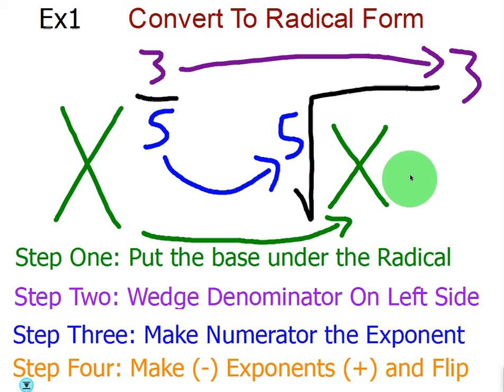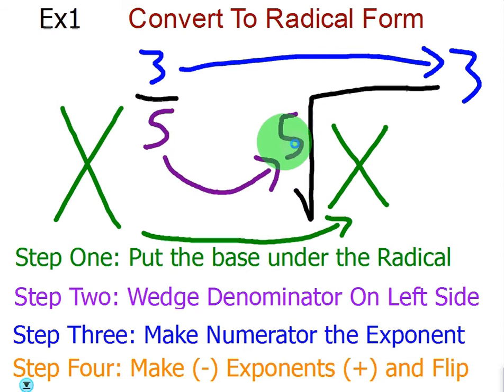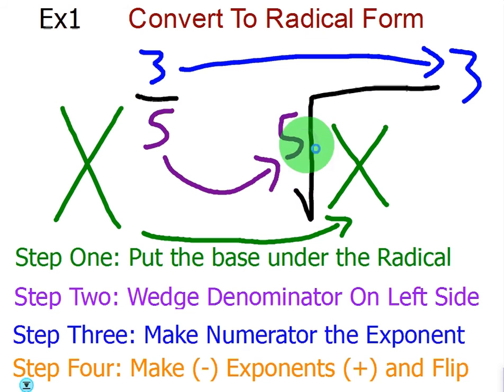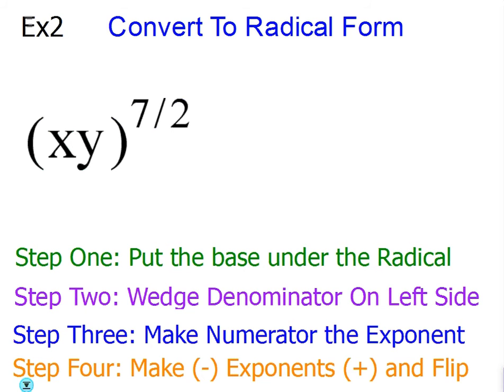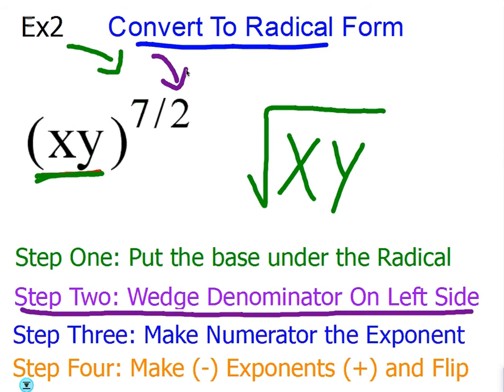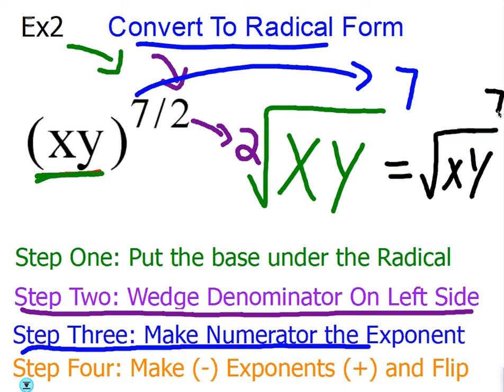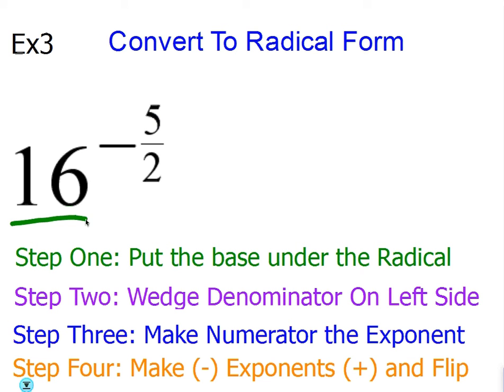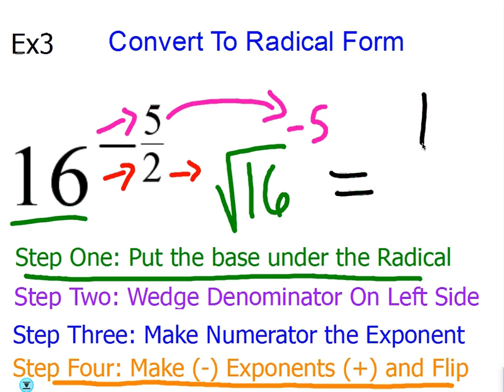Convert Fractional Exponents to Radicals